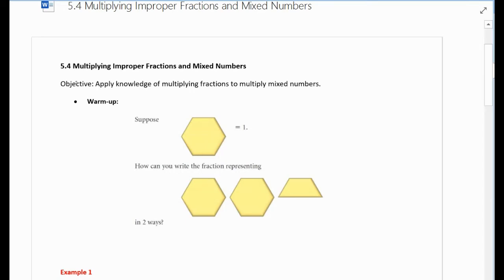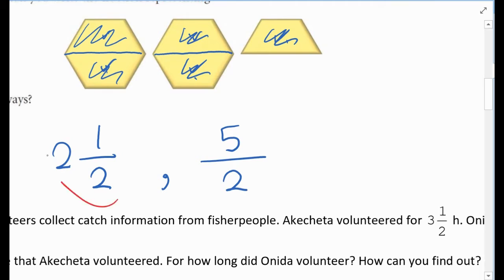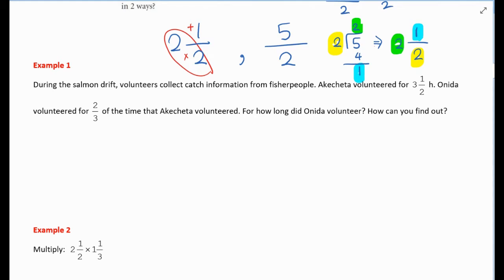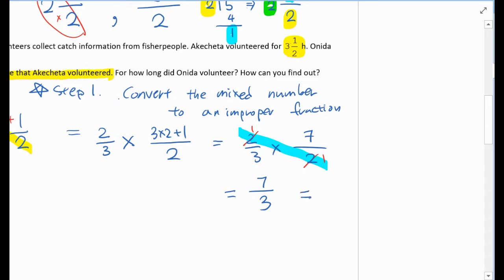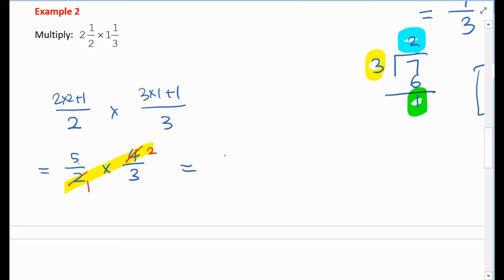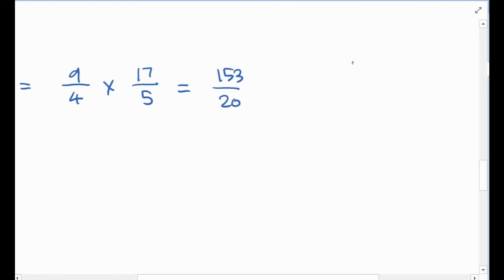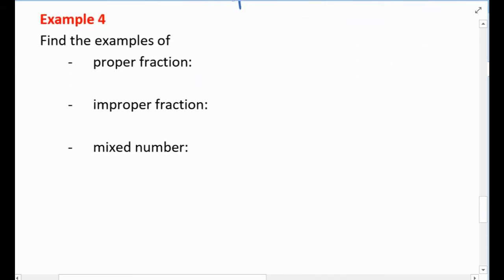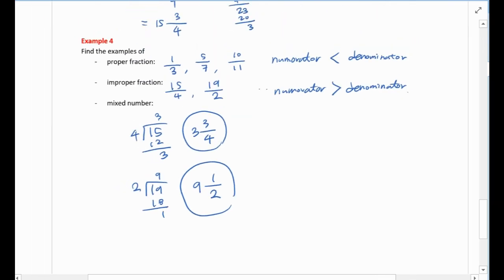Math 8 Ch. 5.4 Multiplying Improper Fractions and Mixed Numbers